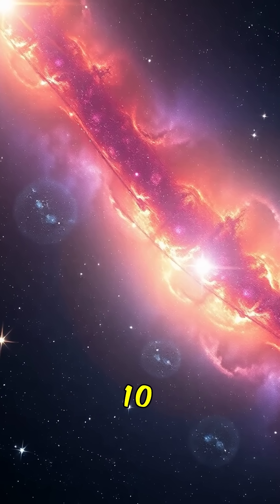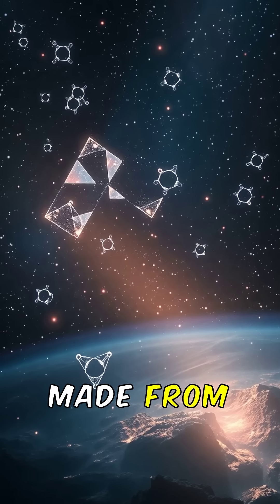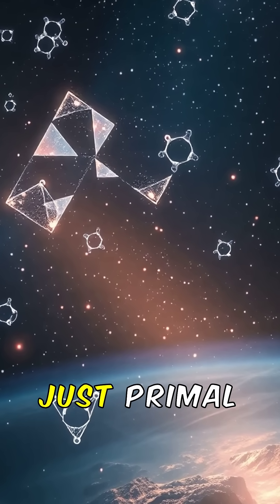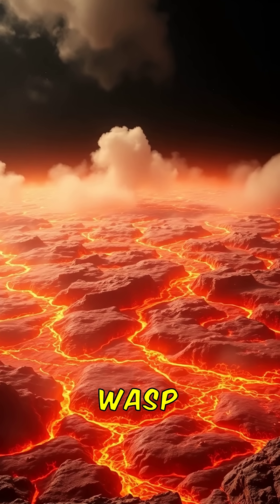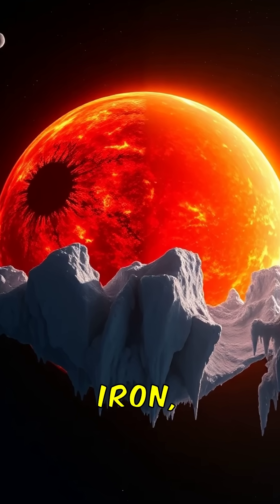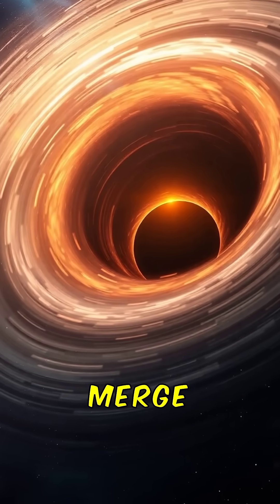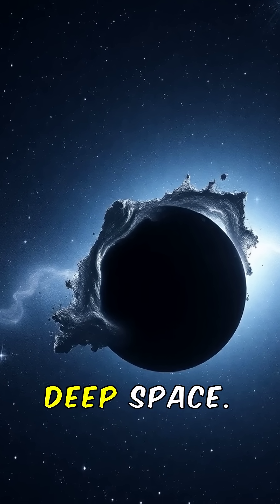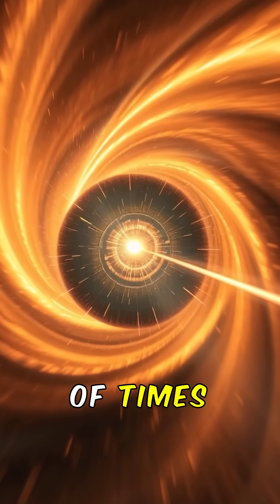Metal rain? Explore planet secrets and more...🔍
Discover the fascinating galaxy CR7, which formed its stars ten times faster than our Milky Way. This extraordinary galaxy may harbor the universe's first generation of stars, composed solely of pure hydrogen and helium—no metals or dust, just primal light illuminating the cosmos.

We’ll also explore the Aerodan supervoid, a colossal void stretching over 1.3 billion light-years that some scientists believe could be evidence of a collision with a parallel universe. Additionally, we delve into WASP 76b, where iron vapor condenses into rain due to extreme temperature differences. Join us as we uncover these cosmic wonders!